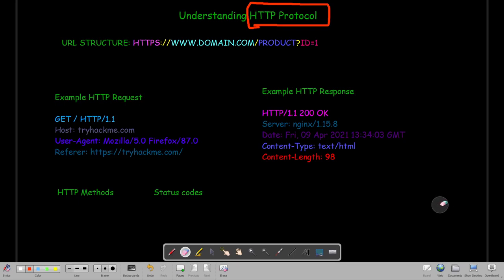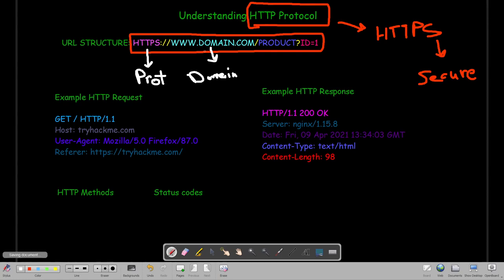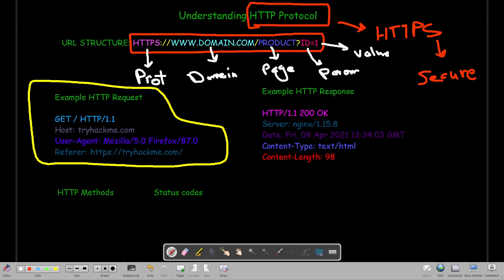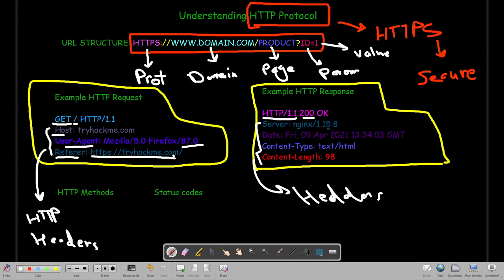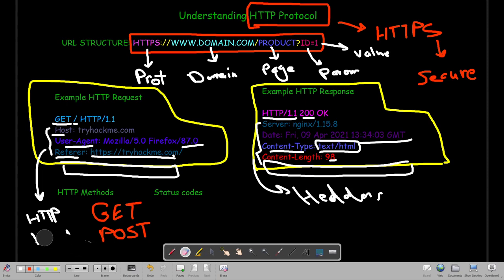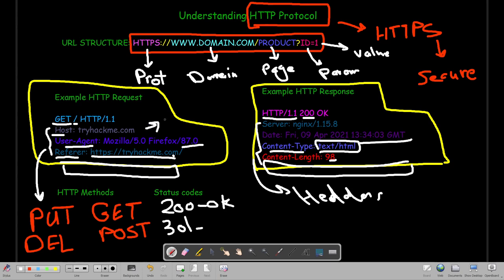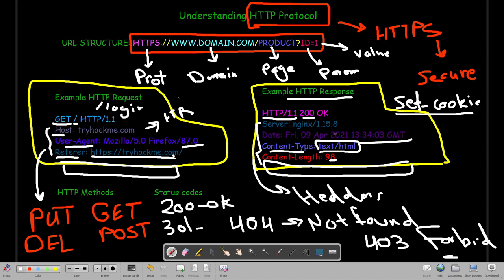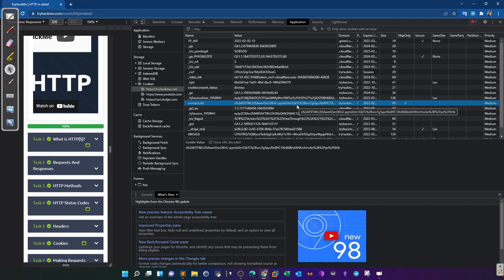Understanding The HTTP Protocol | HTTP In Details TryHackMe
In this video walkthrough, we covered the http protocol in details and went over http requests and responses as well.